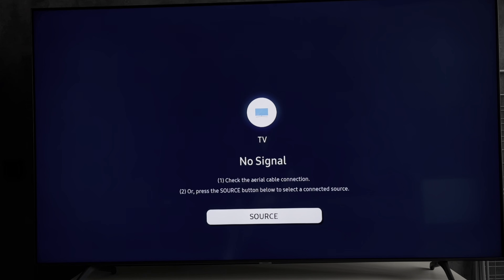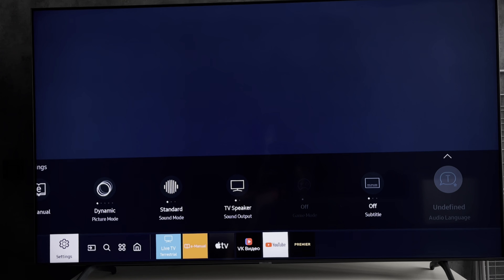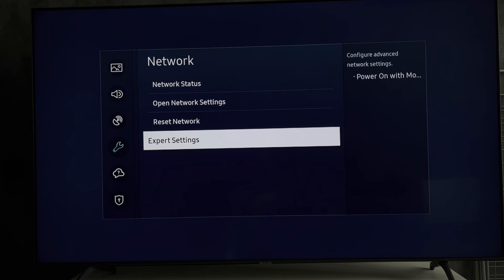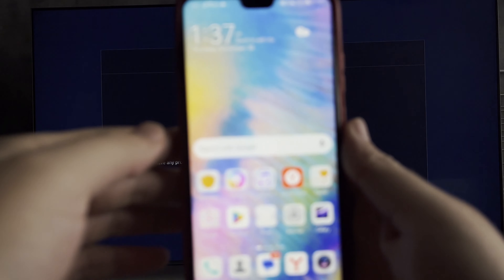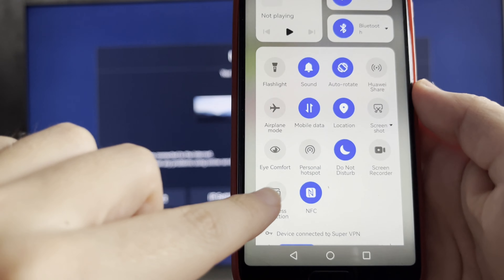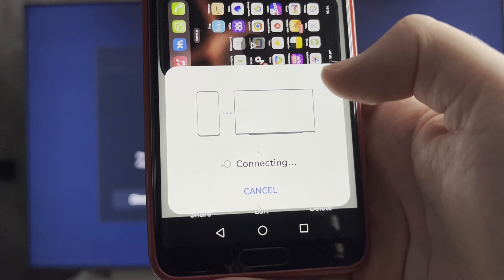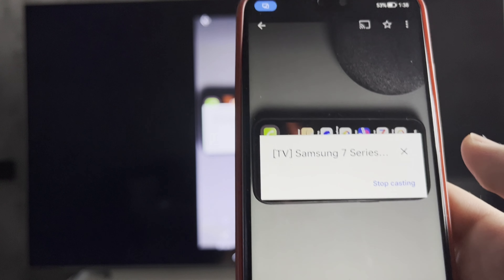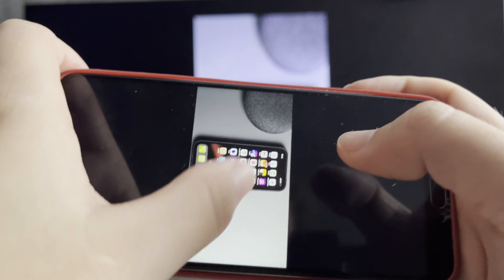How To Cast Google Photos To Samsung TV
How To Cast Google Photos To Samsung TV 2023/2024